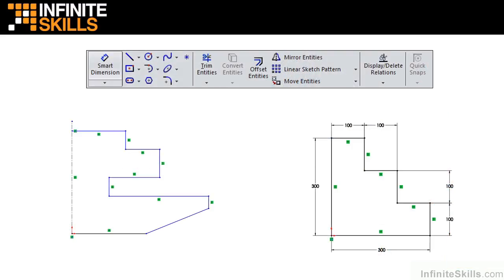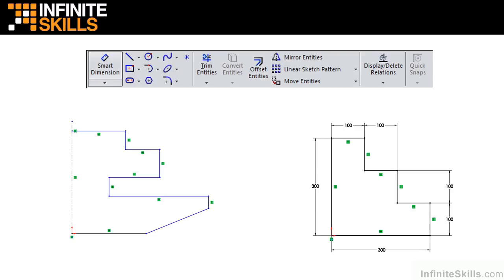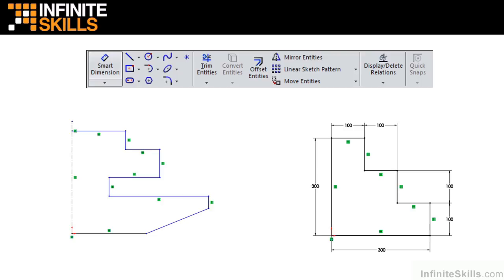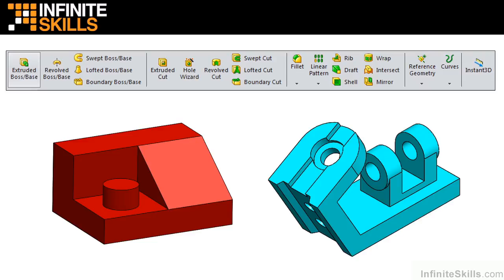Solidworks Introduction 0102